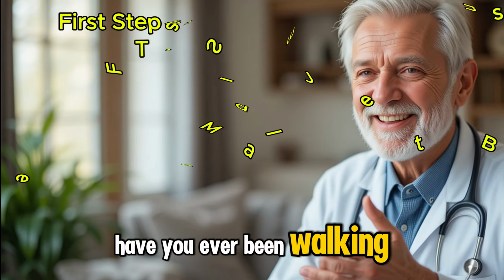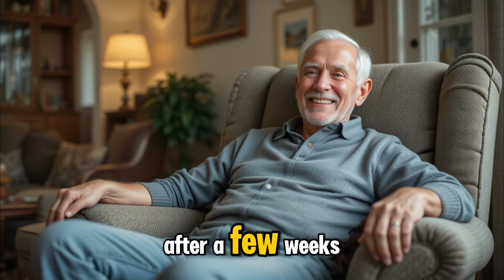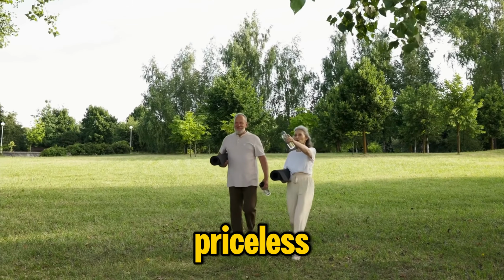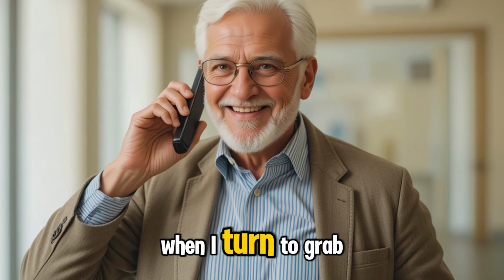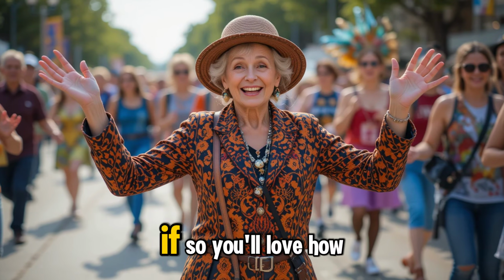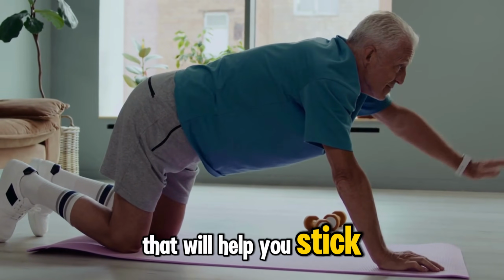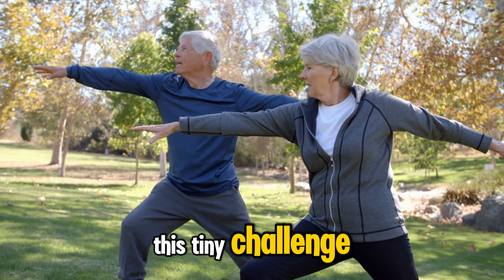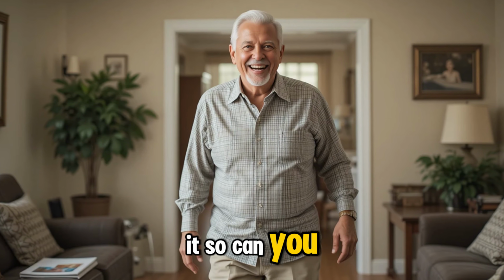2-Minute Fixes for Balance After 60 — What Most Seniors Miss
Feeling unsteady on your feet? You’re not alone. Many seniors over 60 struggle with balance, but the good news is—you don’t need long workouts to fix it. In this video, we’ll show you 7 simple 2-minute fixes that improve stability, prevent falls, and boost confidence.

From heel-to-toe walking, chair stands, one-leg balance, to mini daily challenges, these quick exercises are designed specifically for older adults who want to stay active, independent, and steady.

👉 Perfect for seniors in their 60s, 70s, and beyond.
👉 No gym, no equipment, just easy moves you can do at home.
👉 Improve balance, leg strength, and coordination in minutes a day.

If you’re tired of feeling wobbly, these daily balance boosters are for you. Try one today and notice the difference!

Here’s to moving with confidence at any age!